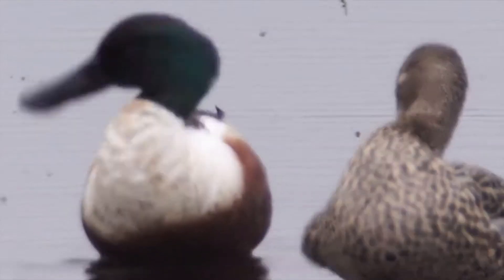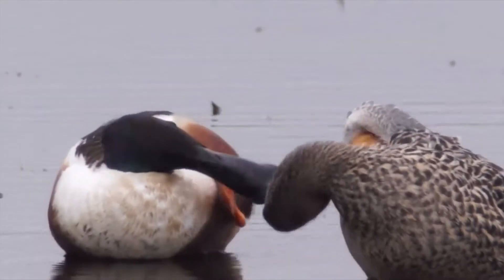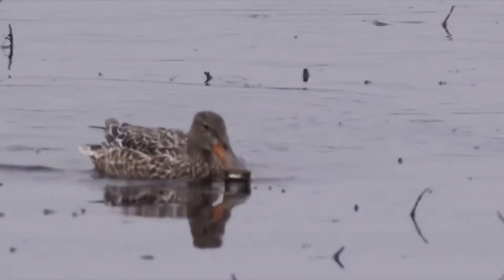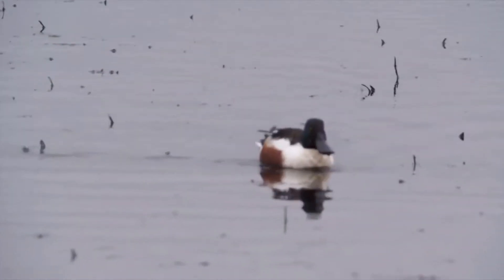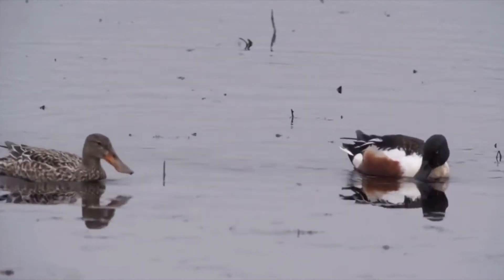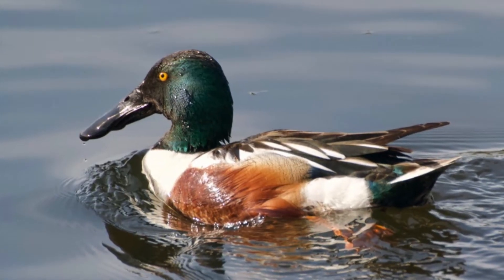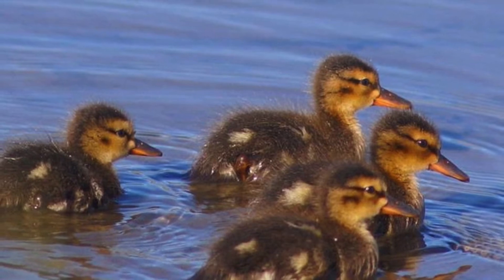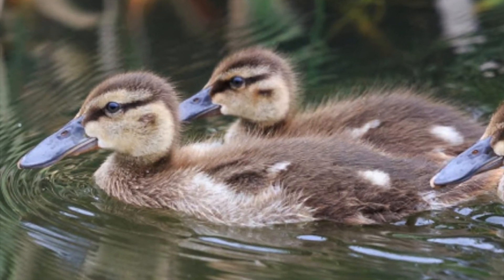Birding with Rusty: The Northern Shoveler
Today we look at one of the most unique ducks: The Northern Shoveler!